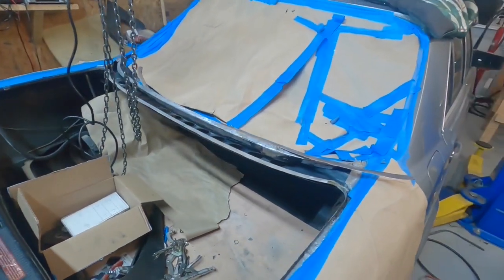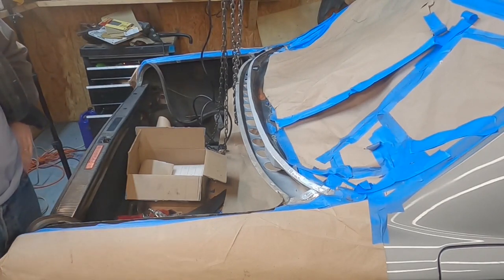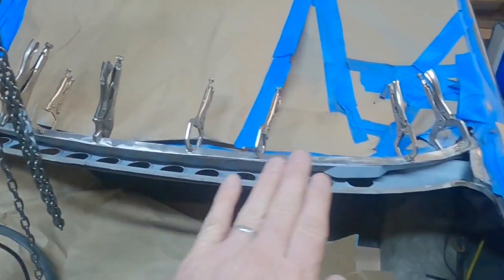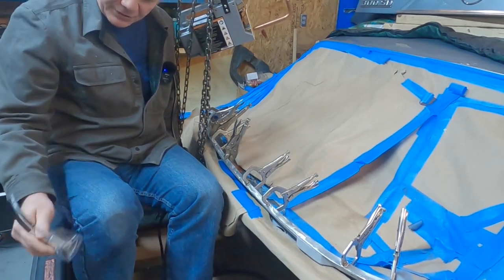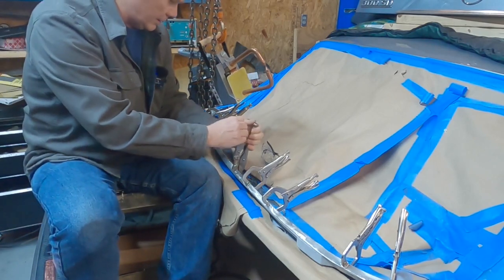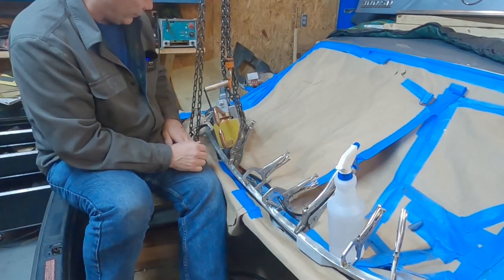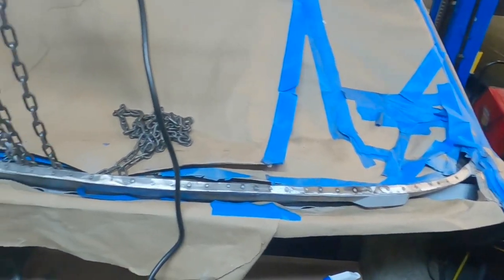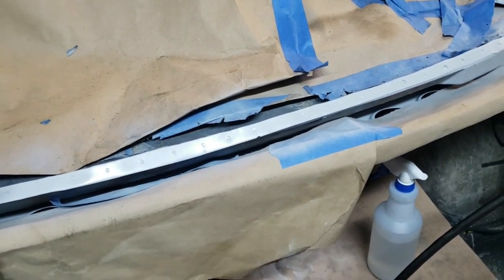Mercedes W126 - Rear Window Channel Rust Repair - Part 12 - Spot Welding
In part 12 of this video series we spot weld the metal reinforcement
strip across the bottom of the rear window channel.